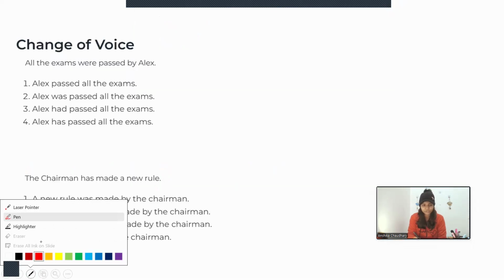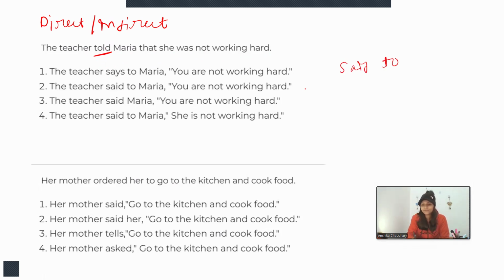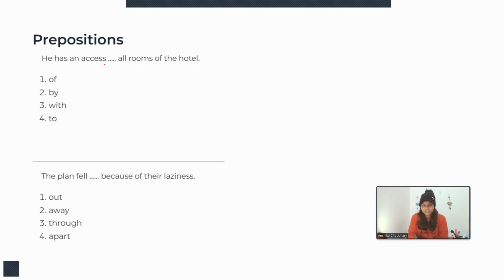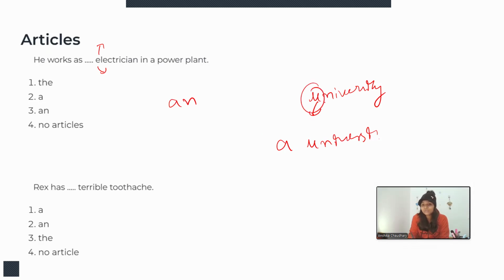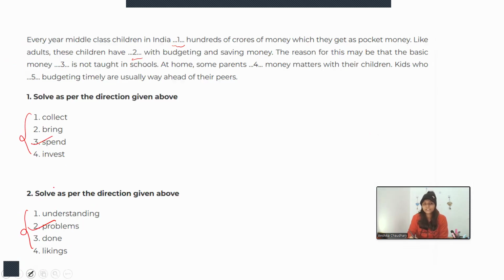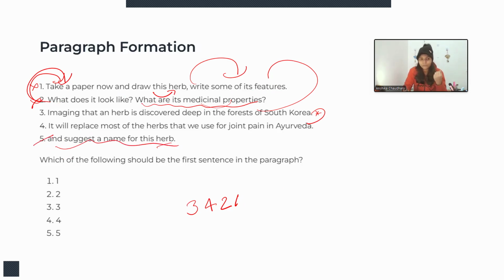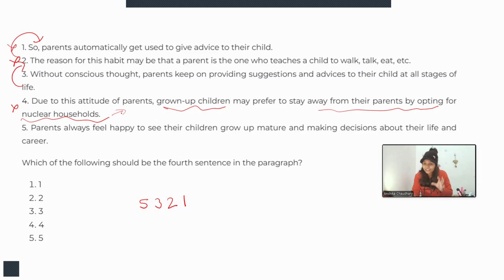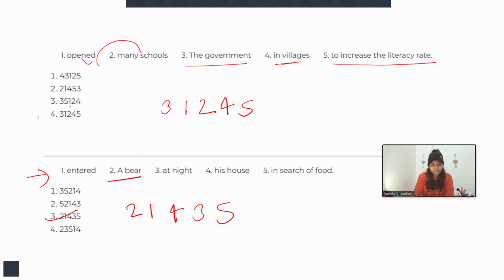Infosys Verbal Ability Previous Year Questions | Infosys System Engineer Exam Questions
Hi Guys, in this video, we will see infosys Verbal Ability Previous Year Questions | Infosys System Engineer Exam Questions

🛑Tags & Keywords (To Help in spreading of this magical series):
Infosys Previous year asked questions
Infosys system engineer exam questions 2024
Infosys system engineer exam questions 2025
Infosys system engineer exam questions and answers
Infosys system engineer aptitude questions
Infosys aptitude questions and answers 2024
Infosys aptitude questions and answers 2025
Infosys aptitude questions and answers
Infosys questions aptitude
Infosys aptitude questions with solutions
Infosys aptitude questions
Aptitude questions of Infosys
Infosys aptitude test
Infosys aptitude mock test
Infosys placement paper
Infosys sample aptitude questions and Answers
Infosys placement preparation
Infosys quantitative aptitude
Infosys quantitative aptitude questions and answers
Infosys quantitative aptitude questions 2024
 Infosys quantitative aptitude questions 2025 batch
Infosys quantitative aptitude questions and answers 2025
How can I prepare for the Infosys aptitude test
Infosys system engineer aptitude questions 2024 pdf
Infosys assessment test questions and answers
Infosys system engineer assessment test questions and answers
Infosys aptitude papers with answers
Infosys assessment questions
Infosys quantitative aptitude important questions
Infosys online assessment test questions
Infosys numerical ability questions
Infosys numerical ability questions and answers
Infosys numerical ability questions and answers 2024
Infosys numerical ability previous year questions
Infosys numerical ability questions 2025 batch
Infosys system engineer numerical ability questions
Infosys mathematical ability questions
Infosys mathematical ability questions 2024
Infosys previous year quant questions
Infosys puzzle based questions
Infosys previous year papers
Infosys previous year questions and answers
Infosys reasoning questions 2024
Infosys reasoning questions 2025
Infosys reasoning ability syllabus
Infosys reasoning ability questions and answers
Infosys reasoning questions
Infosys logical reasoning questions
Infosys system engineer online test questions
Infosys logical reasoning previous year questions
Infosys system engineer exam reasoning questions
Infosys system engineer reasoning topics
Infosys puzzle questions
Infosys puzzle test questions
Infosys puzzle questions and answers
Infosys puzzle questions pdf
Infosys last 5 years placement papers
Infosys verbal ability questions
Infosys verbal ability questions and answers
Infosys verbal ability questions and answers 2024
Infosys verbal ability questions and answers 2025
Infosys verbal ability questions pdf
Infosys verbal questions
Infosys verbal ability exam previous year questions
Infosys English ability questions